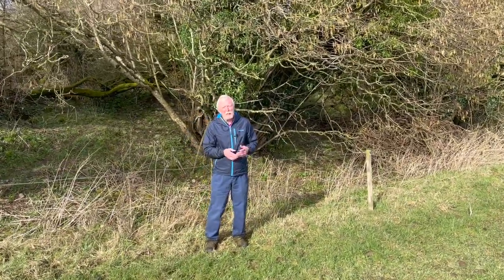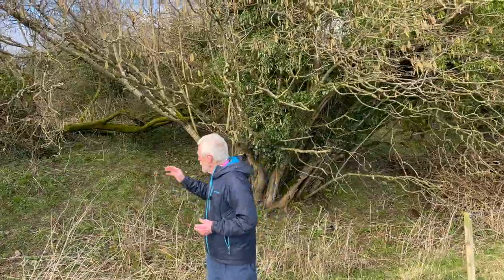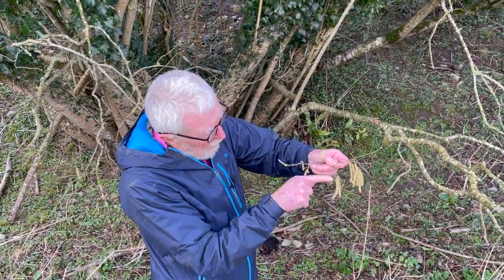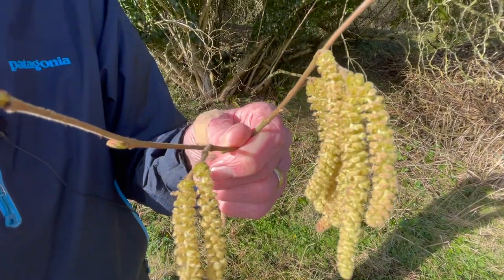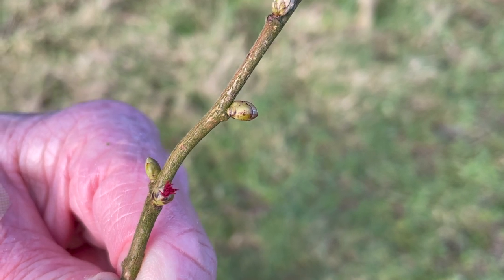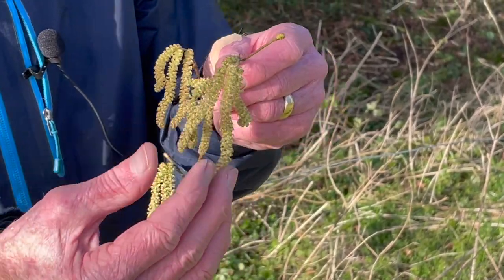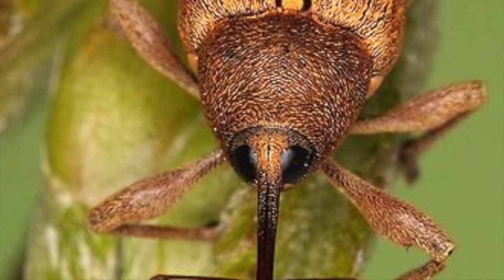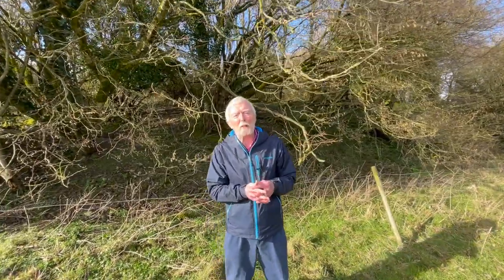Hazel with John Feehan in spring, Wildflowers of Offaly series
John Feehan describes the largely unknown stories of hazel.
Filmed and edited by Christiaan Feehan.

Further details are available in 'Farming in Ireland' by John Feehan; for the wider series see 'Wildflowers of Offaly' by John Feehan published by Offaly County Council.  Both books are available on line from the Offaly History book shop on Bury Quay Tullamore, and Midland Books, Tullamore.